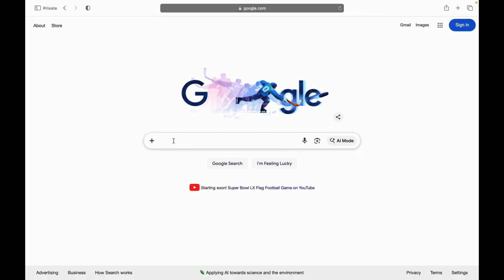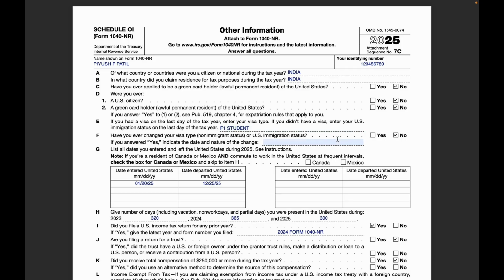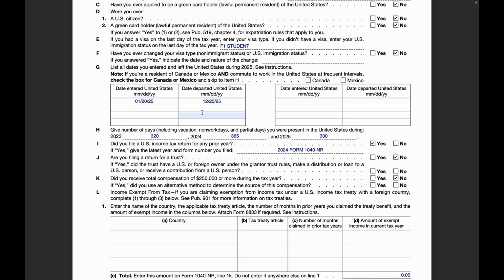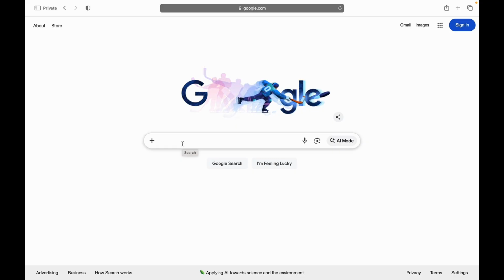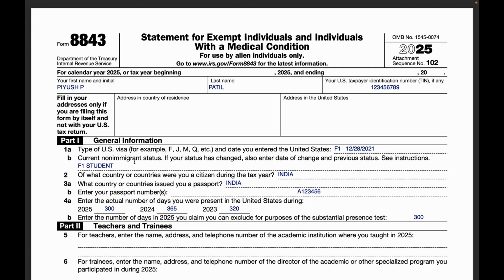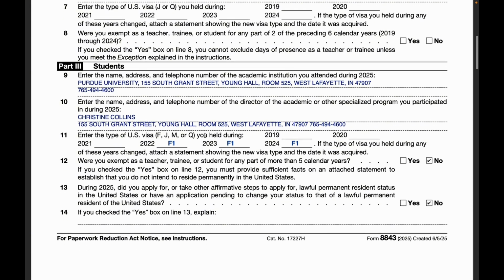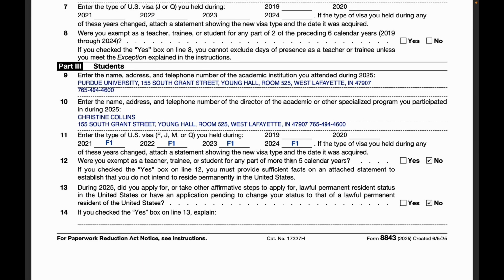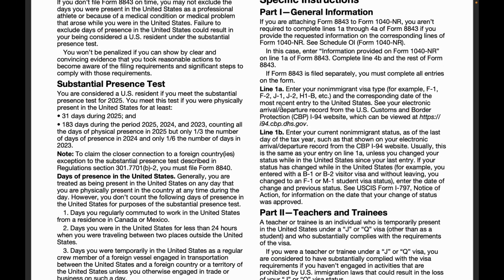Don’t MISS These Tax Forms! Schedule OI & Form 8843 EXPLAINED | F-1 Students Tax Filing | Part 8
Many international students correctly file Form 1040-NR, but still make mistakes by missing Schedule OI or Form 8843.

In Part 8 of the series EXPLAINED, we will have a step by step walkthrough of Schedule OI and Form 8843, and why these forms are critical for F-1 international students.

⚠️ This video focuses on:
- F-1 visa holders
- Non-resident federal tax filing
- W-2 income filers

❌ This video does NOT cover:
- State tax filing
- Other income types (interest, dividends, etc.)